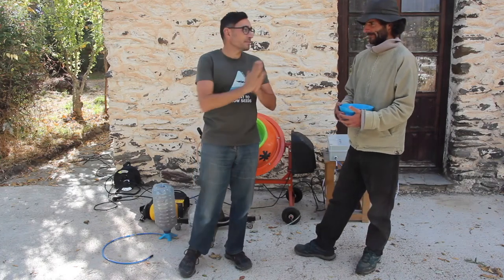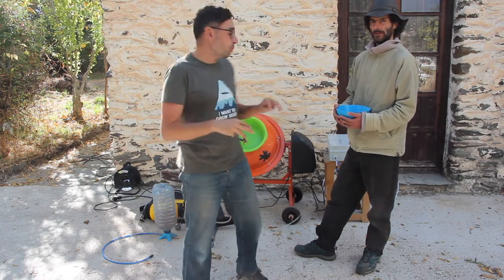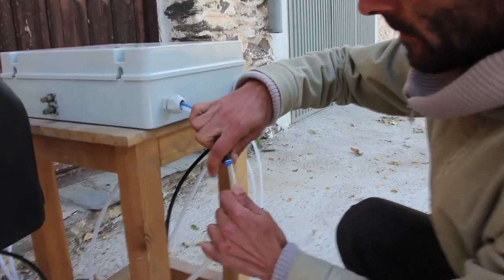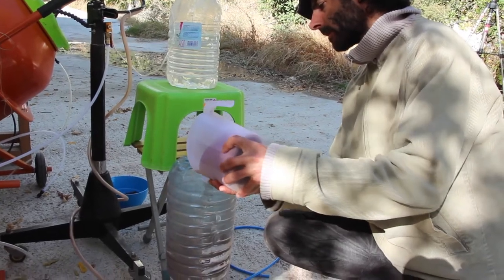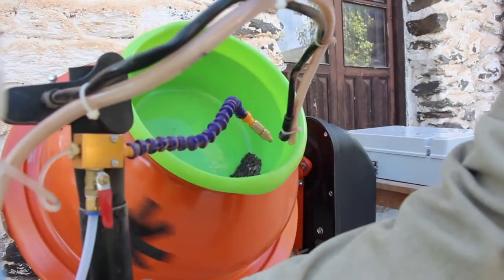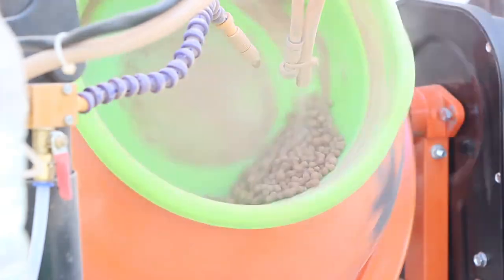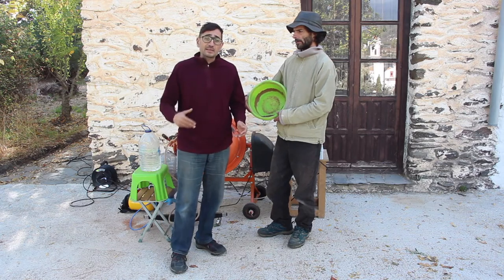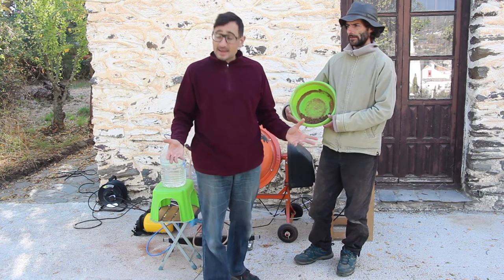Open Source Seedball Machine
In this video we will show you how to setup and run the seed coating machine.

Our Open Source Seed Coating Machine, is a system created with accesible technology, which covers the needs of a small and medium scale seed coating project.

Is composed by an Arduino, an air compressor, a concrete mixer, and the water and powder micro pulverization systems.